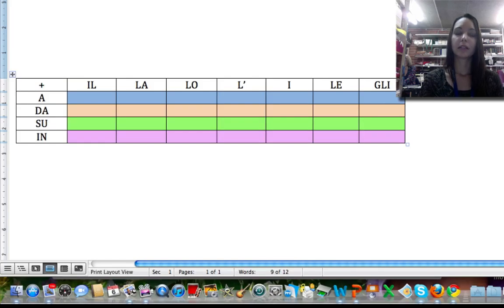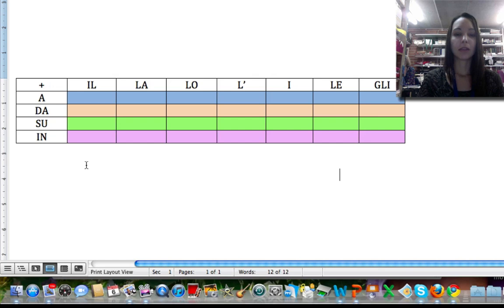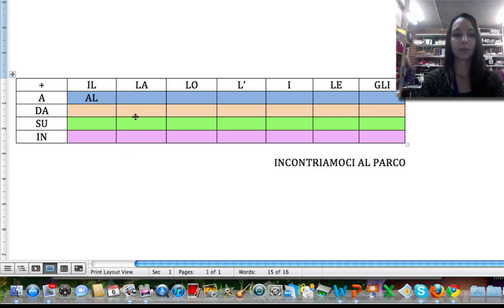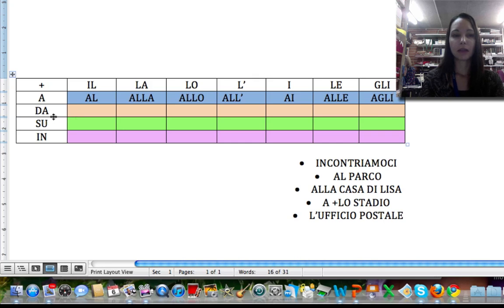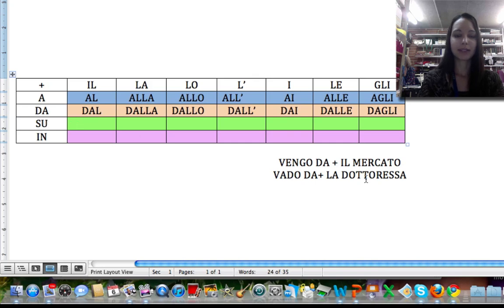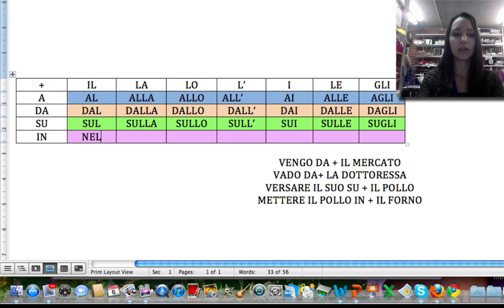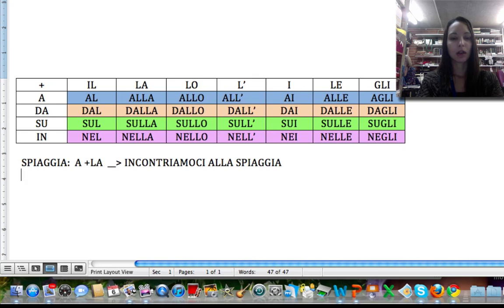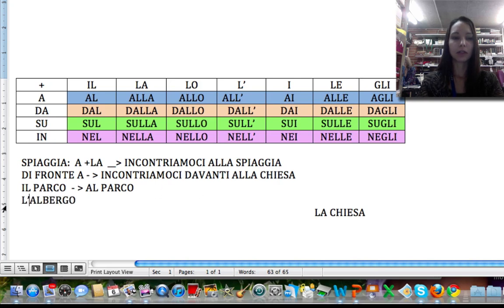Italian articulated prepositions - Italian with Prof Corsini